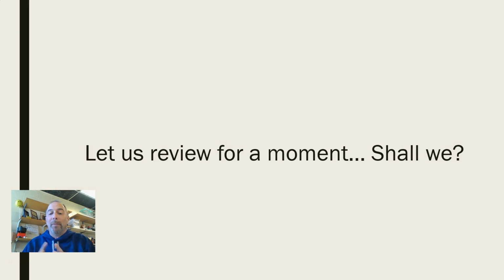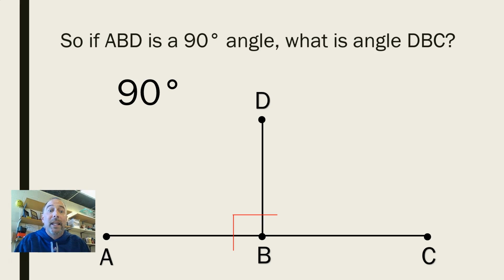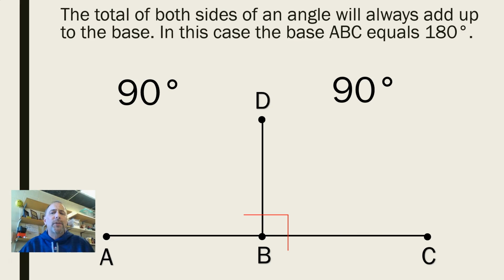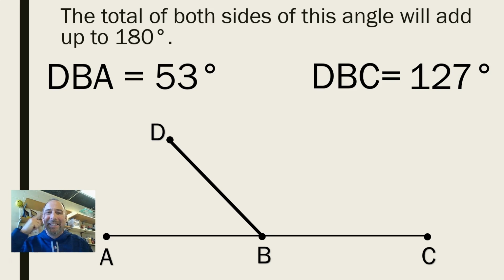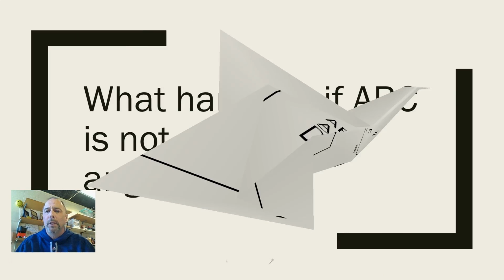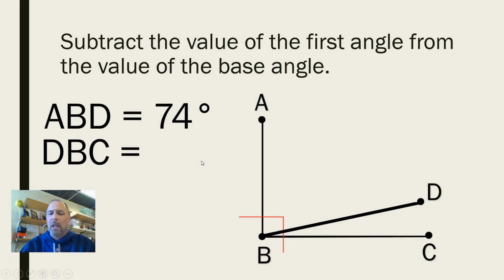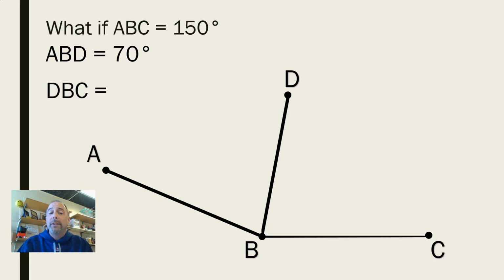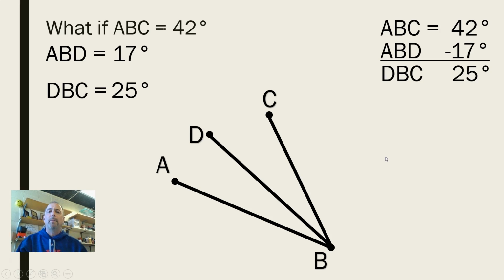Geometry: Solving Unknown Angle - Part One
Solving for an unknown angle